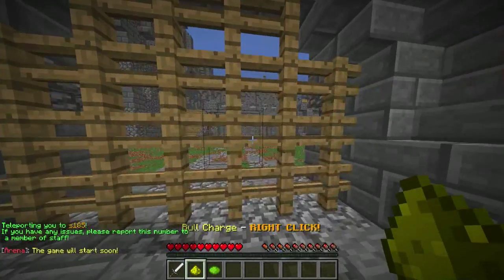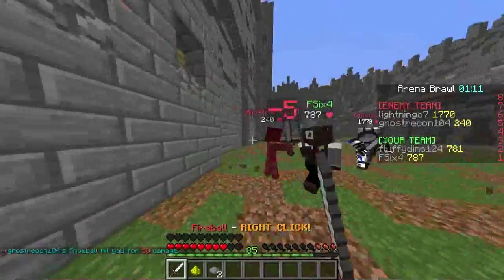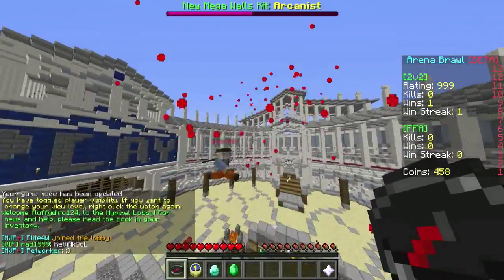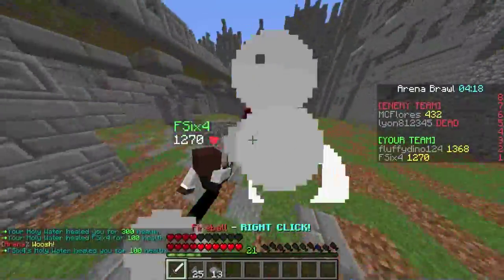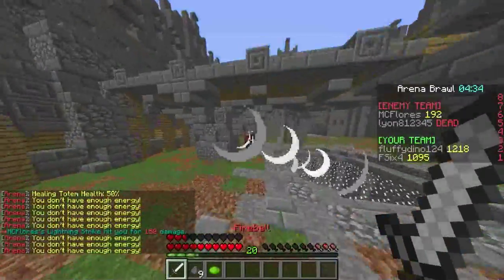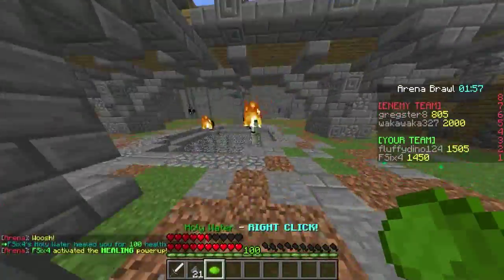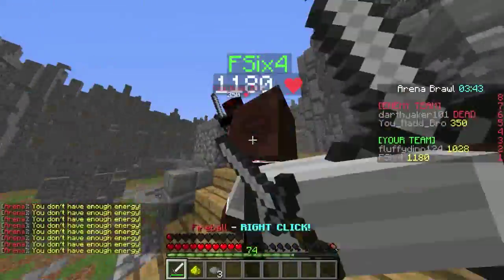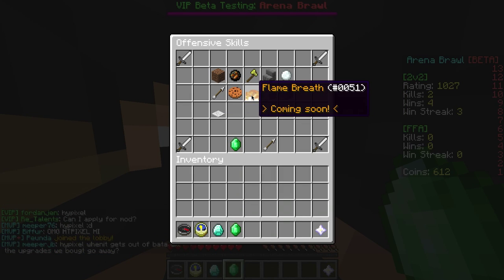Minecraft - Brawl Arena w/FSix4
Yes.